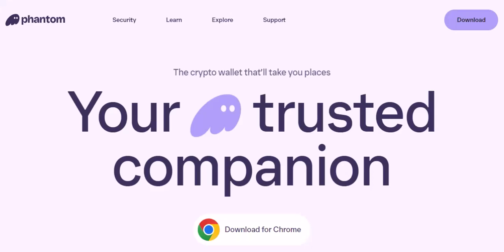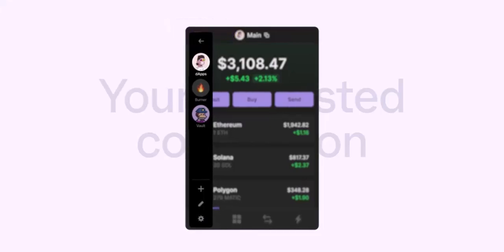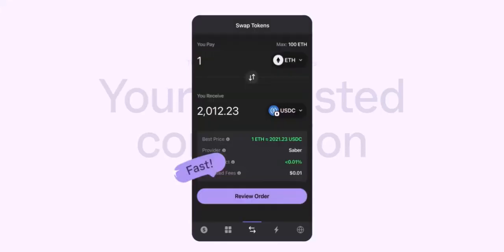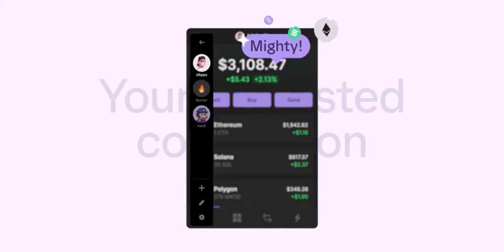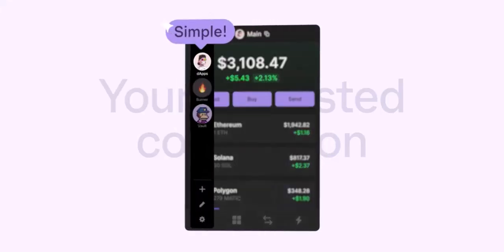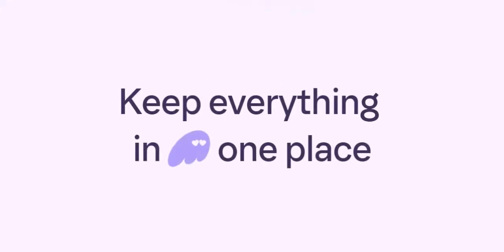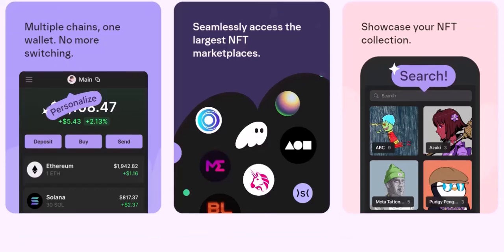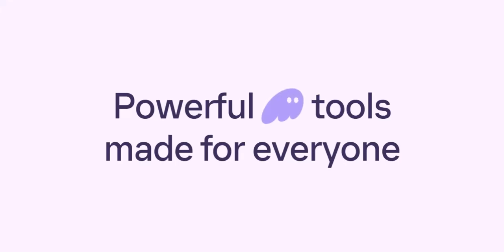Is the Phantom app legit?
In this video we dive into the deep about Is the Phantom app legit